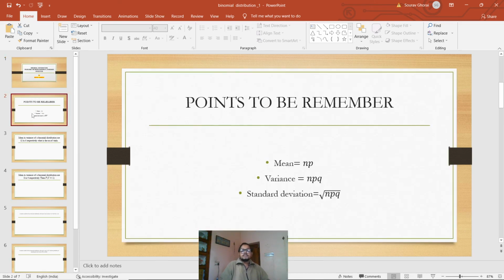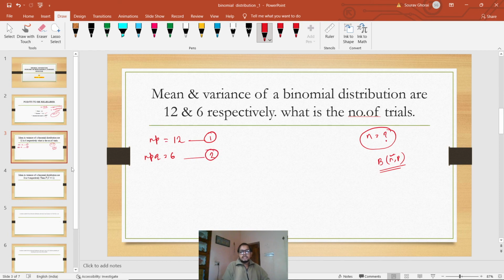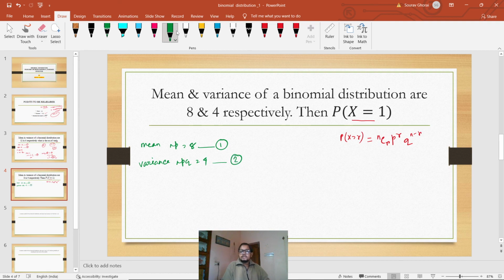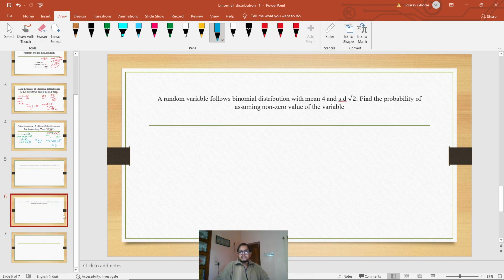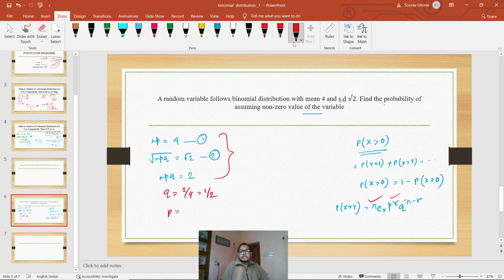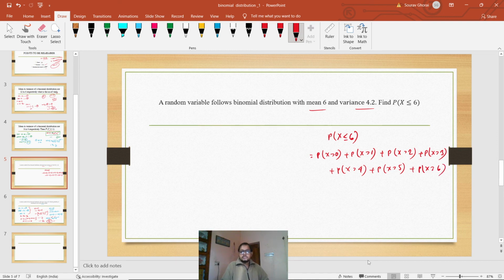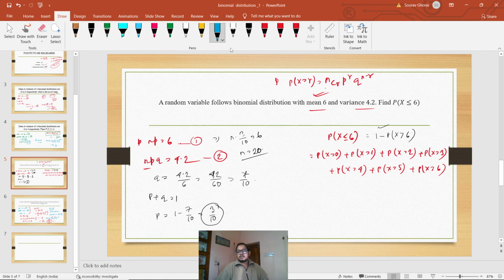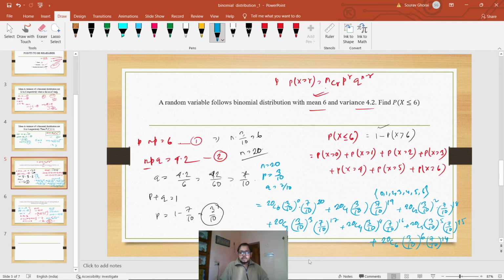binomial distribution problems on mean,variance,standard deviation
for engineering,b,sc students,class 12 all boards